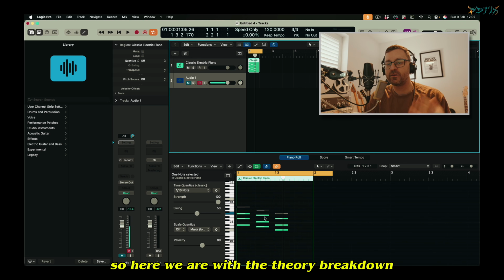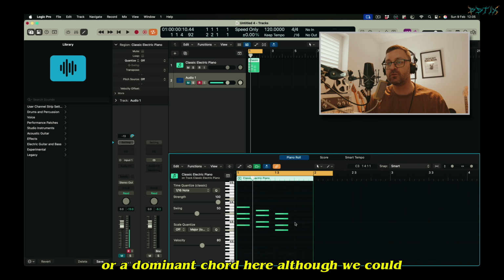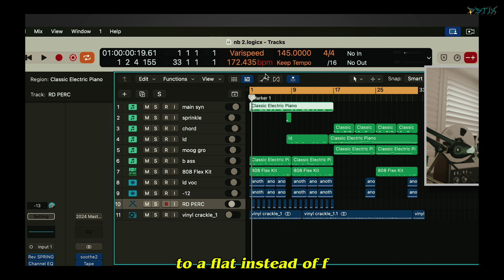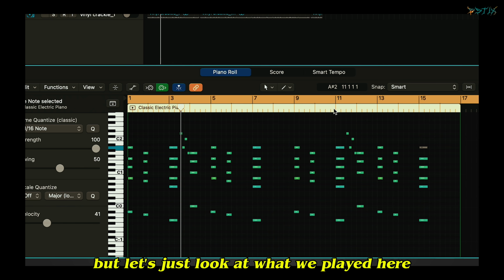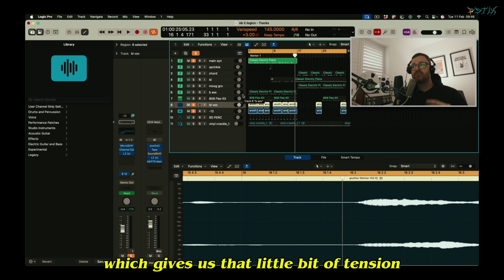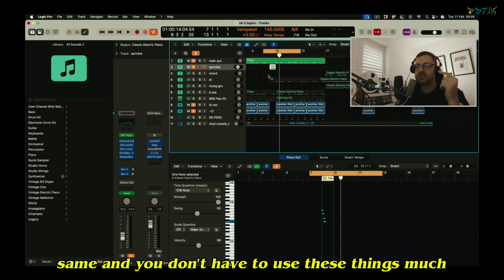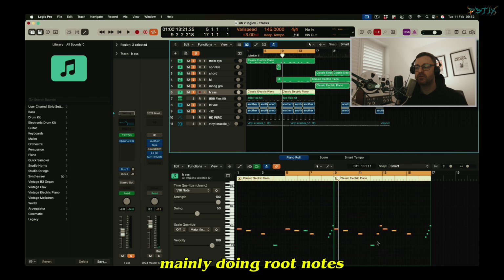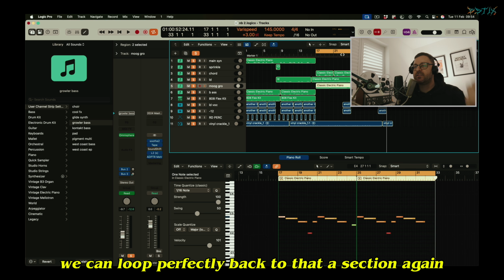INSANE Vocal Samples Are EASY...TUTORIAL...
I'm taking more boring chords and turning them into vocal magic with simple mindblowing techniques 😮 This video will help you to make samples in the style of Brent Faiyaz, Kehlani, Sonder, 4Batz, & similar Modern R&B artists

CHAPTERS:
00:00 Intro
01:28 Theory Breakdown
04:13 Sample Breakdown
05:01 Varispeed
08:16 Melody Sauce
10:12 Vocals
12:35 Ear Candy
13:34 Lead Sound
14:42 Bass
15:55 Percs
16:30 B Section
16:55 Psychology